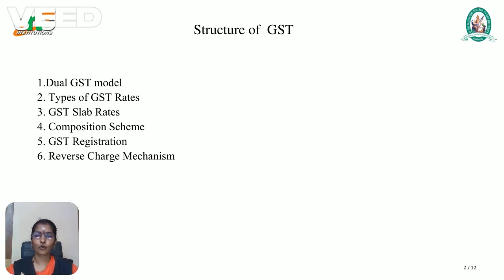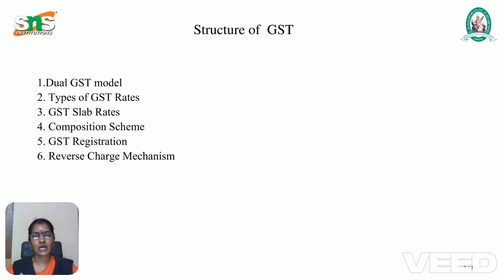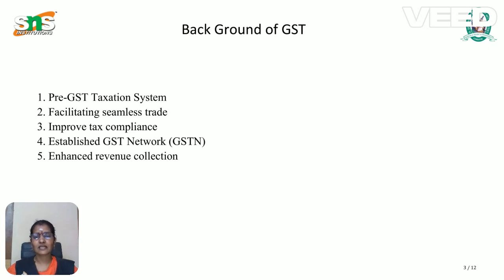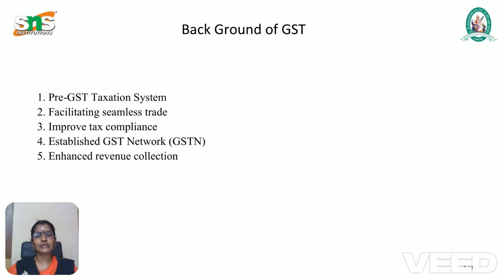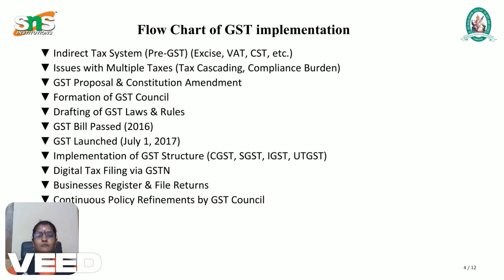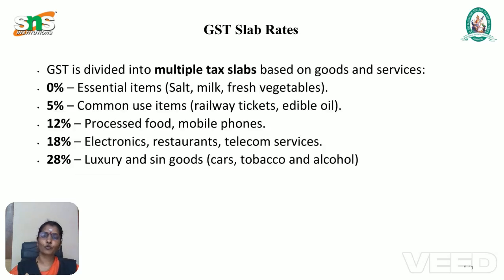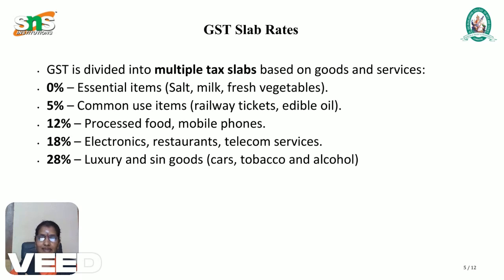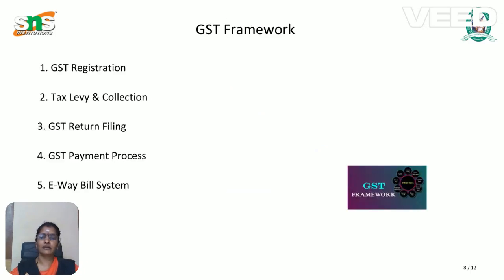Structure of GST| IGST | Sns institutions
Structure of GST

The structure of GST in India is a framework decided by the GST Council, which consists of a four-tier system. This structure's primary purpose is to ensure that all essential goods and a few edibles are included in the lower tax bracket. At the same time, high-value goods and services are placed in the upper tax bracket.  The four-tier GST tax structure includes 0%, 5%, 12%, 18%, and 28%, respectively.
 It is important to note that both the state and the centre need to benefit from GST. With this aim in mind, the GSTC introduced a dual GST mode that distributed powers to both Centre and States to levy the tax concurrently.